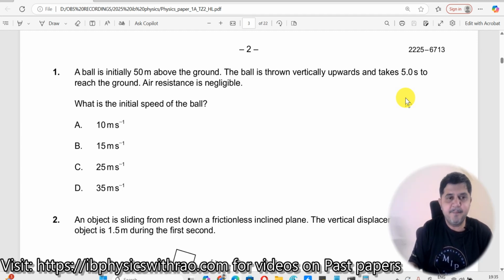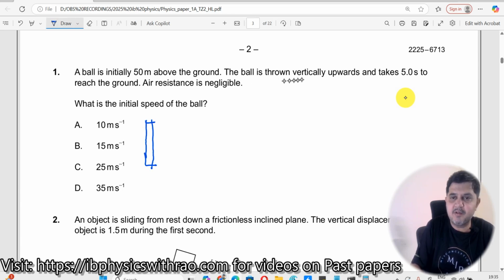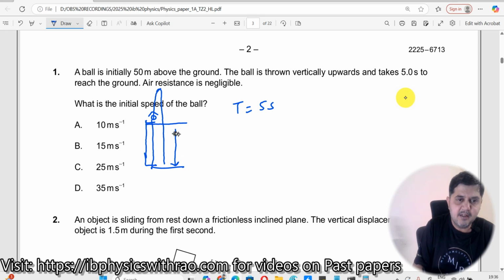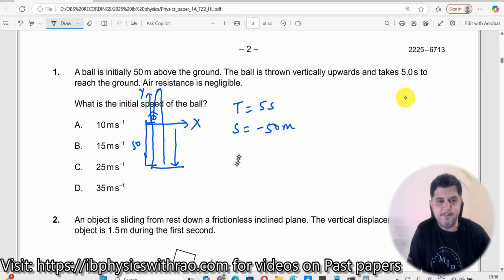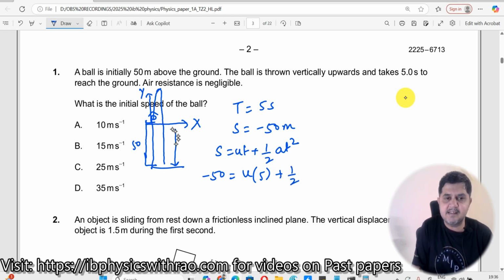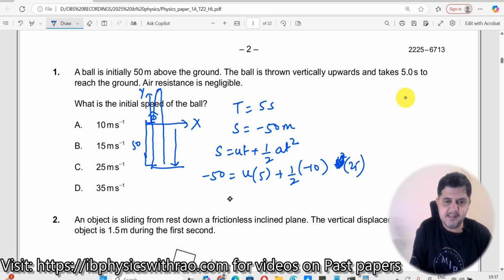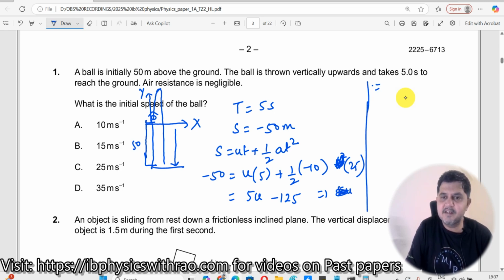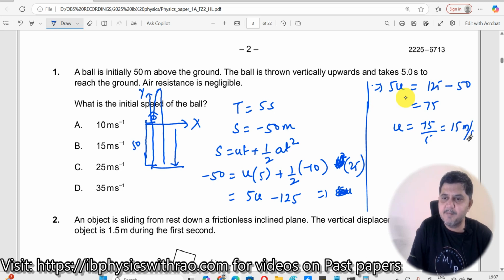A ball is initially 50 m above the ground. The ball is thrown vertically upwards and takes 5.0 s to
reach the ground. Air resistance is negligible.
 What is the initial speed of the ball?